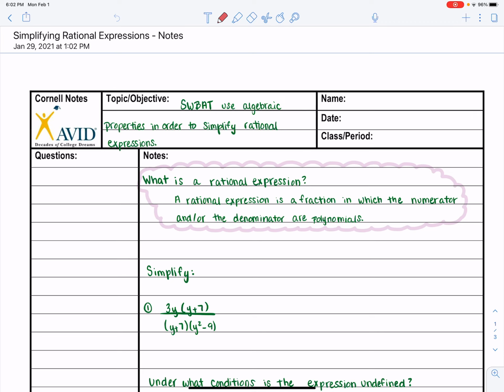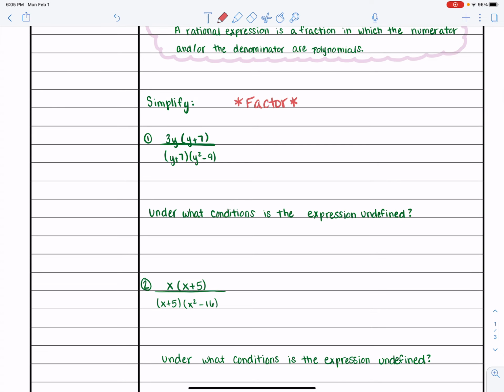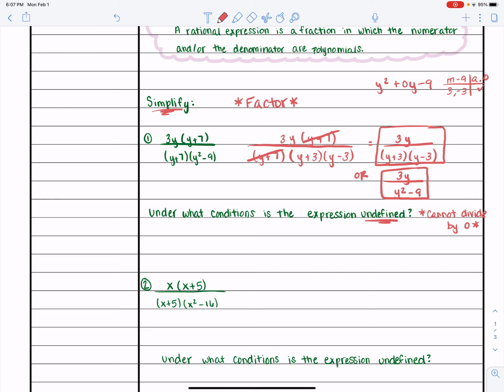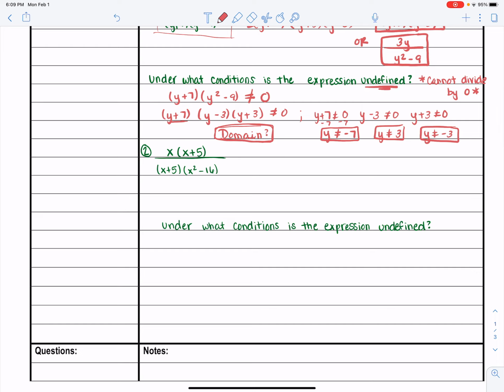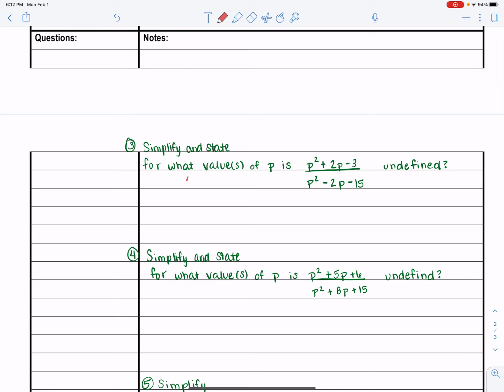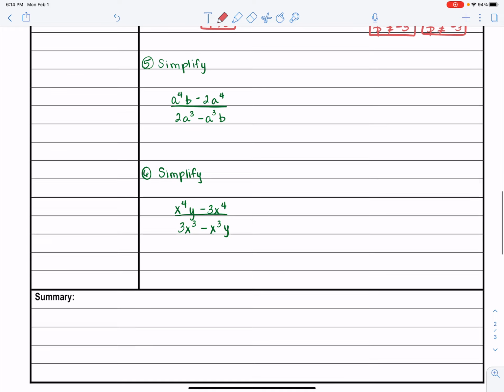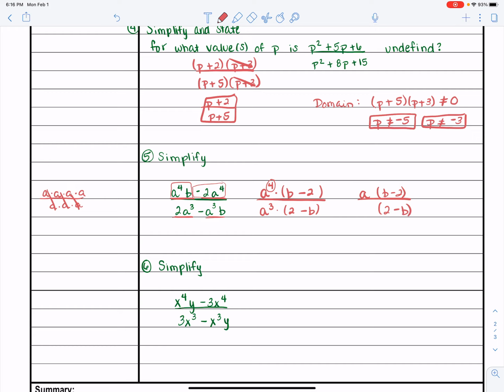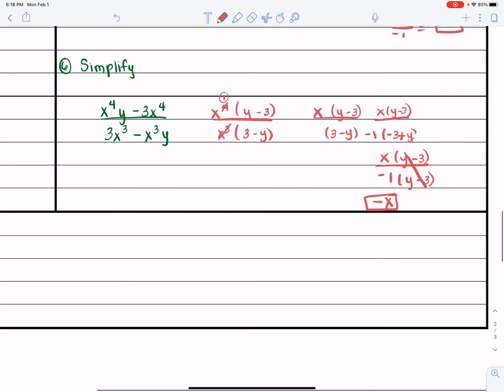Simplifying Rational Expressions